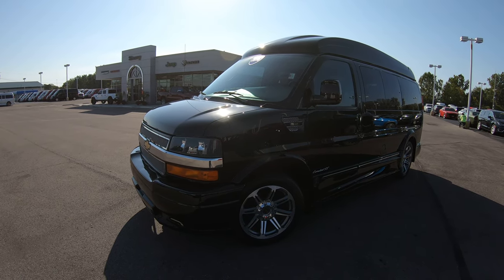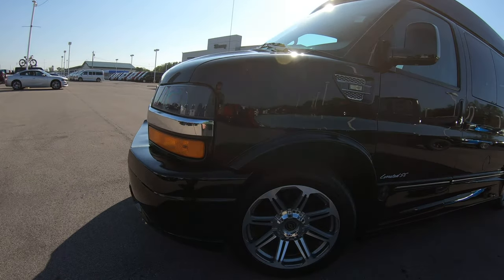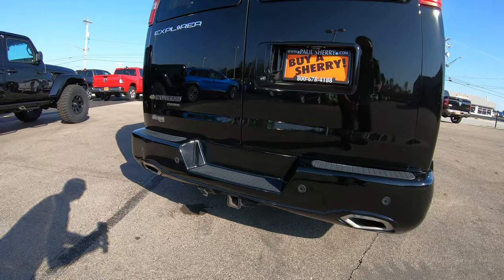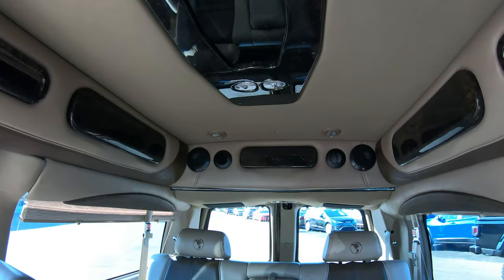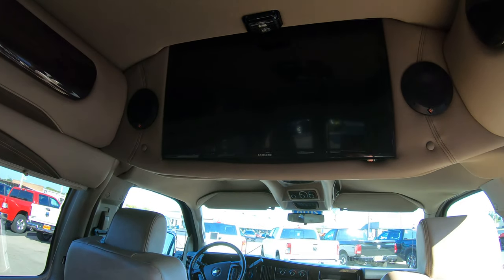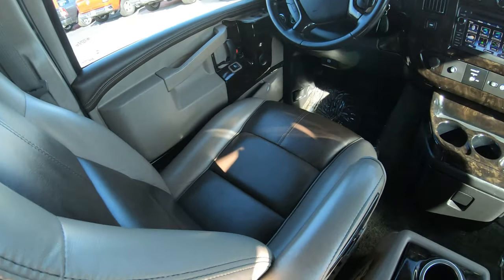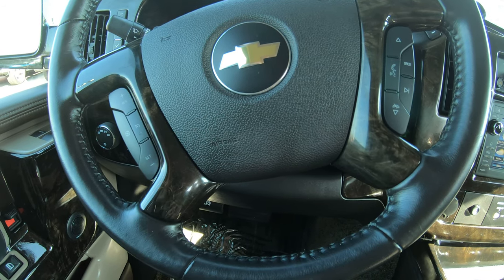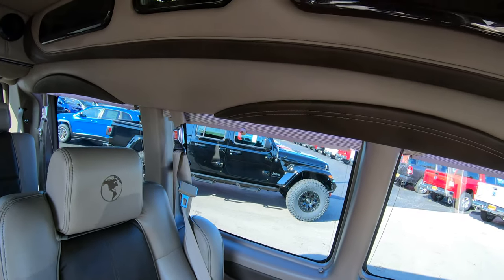2016 Chevrolet 7 Passenger Conversion Van By Explorer Vans | Quick Walkthrough | CP16153T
Explorer Vans Conversion Van! Leather Seating For 7 Passengers! GPS Navigation! Power/Heated Front Leather Seats – Quick-Release Second Row Captain Chairs – Power 3-Section Sofa/Bed – High-Top Raised Roof w/ Overhead Storage – Wrap-Around Ground Effects w/ Hidden Running Boards – 6.5-Inch Touchscreen Radio Display – Auxiliary Stereo Input – Satellite Radio – Bluetooth For Phone – Front/Rear 110V AC Power Outlets – 29-Inch Samsung HDTV – Samsung Blu-Ray/DVD Player – Remote HDMI Input – Center Console Cooler – Window Blinds – 20-Inch Alloy Wheels – Towing Receiver – Dual Exhaust – Chrome Mesh Grille – LED Driving Lights – AND MORE!